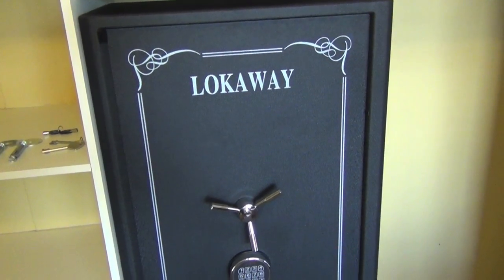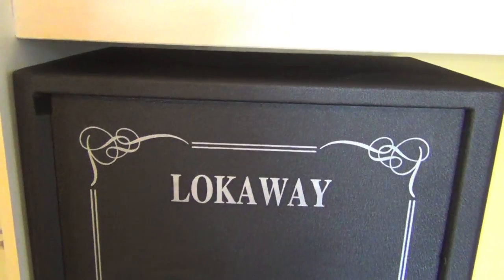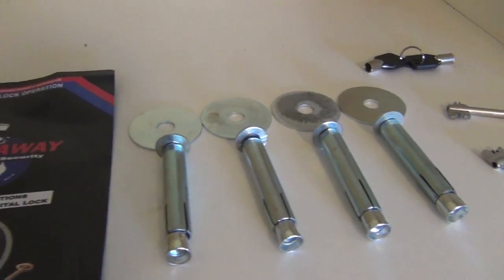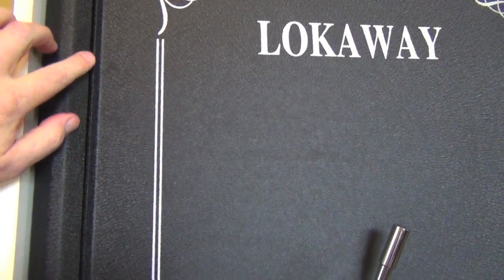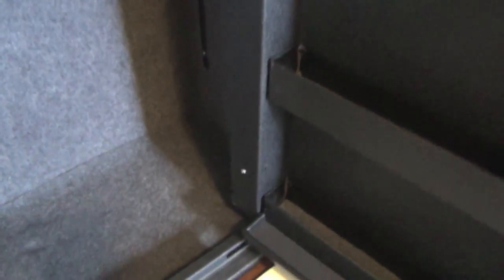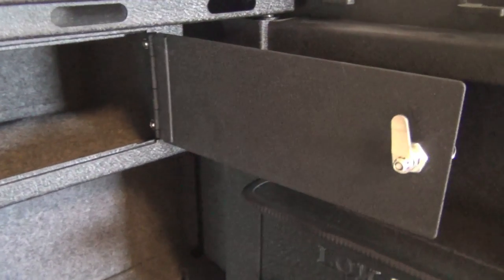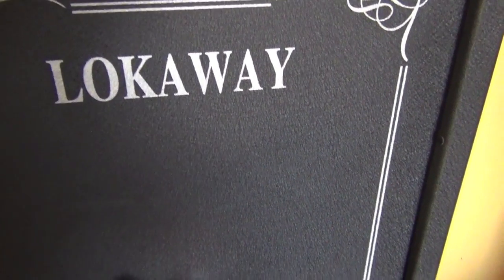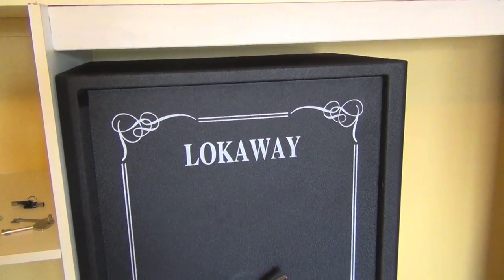Lokaway "LOK4DK" Gun Safe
The Lokaway "LOK4DK" 10-16 gun safe for Category A and B firearms, offers good security for those on a budget. It features the swing'n'slide design that secures the safe door in behind the lip of the safe wall which is an anti-prying security feature. The safe body is made from 2mm thick steel with a 3mm thick steel door. It also comes with 4 dyna bolts to secure the safe to a concrete slab which makes it nice and secure. They retail for $720 here in Australia with an electronic keypad and the Lokaway 'Pro-Rack'.